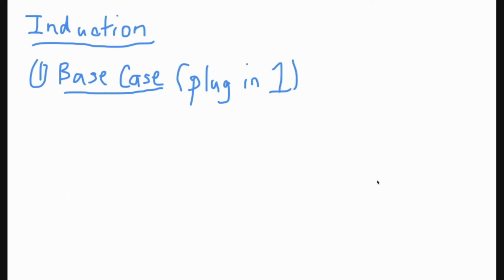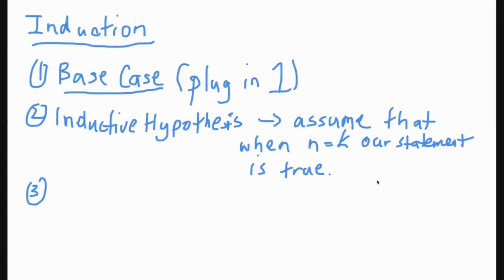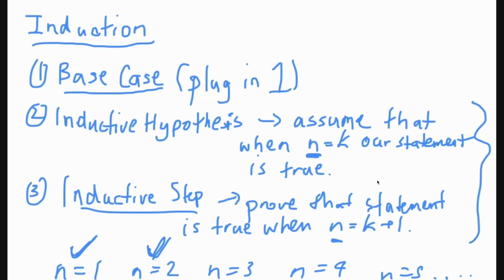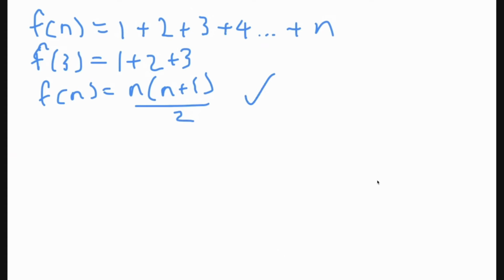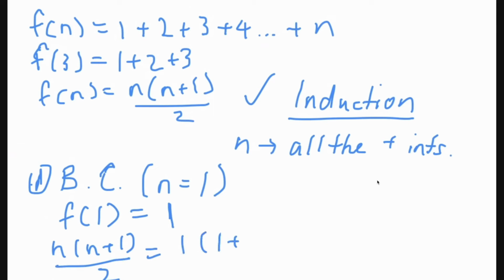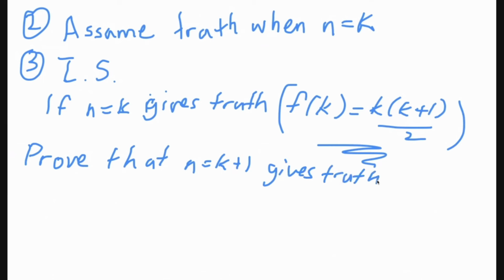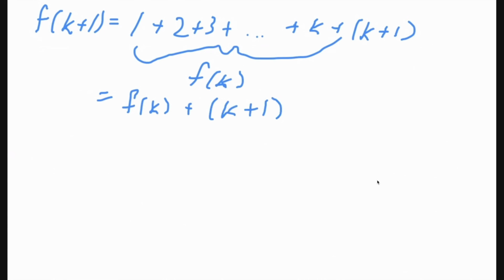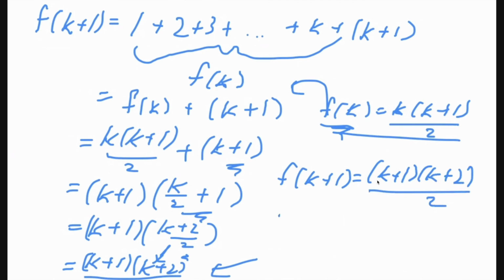Introduction to Induction! Part 1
This is the first video of a series dedicated to reviewing HL IB Mathematics content!

In this video, we go over how mathematical induction works and show a short example of how it can be used to prove the sum of the first n integers. I'll be demystifying some example problems from past ib exams in future videos.

(aaaaaa i'm so sleep-deprived)